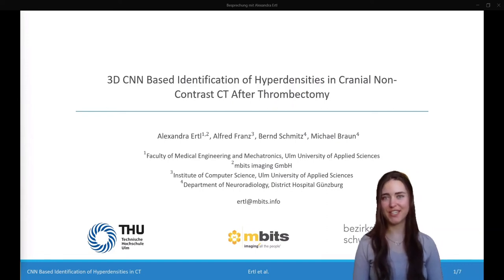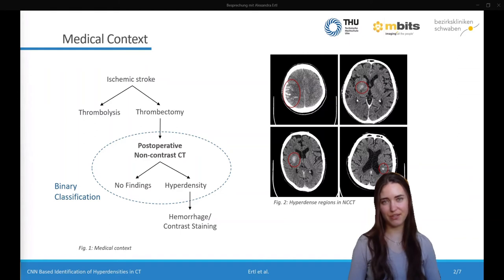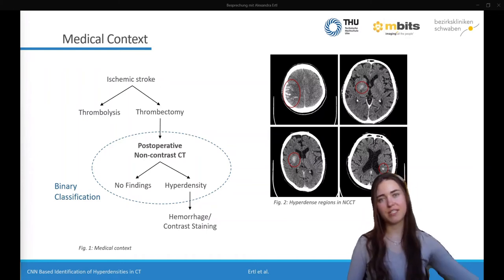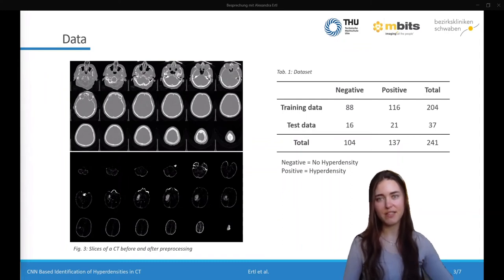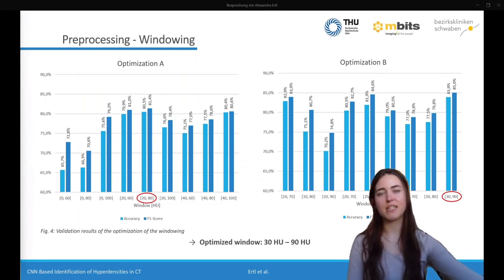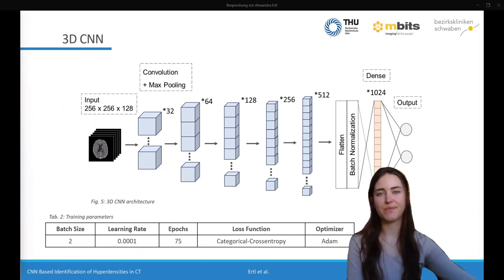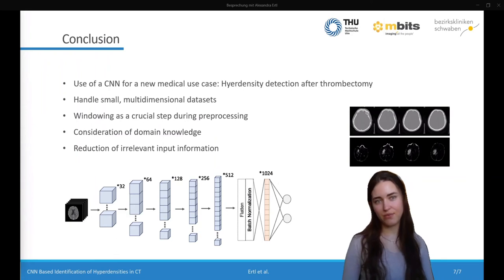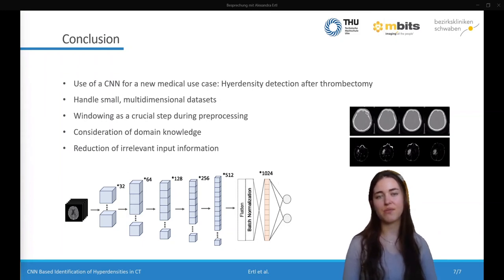3D CNN Based Identification of Hyperdensities in Cranial Non-Contrast CT After Thrombectomy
Alexander Ertl, Alfred Franz, Bernd Schmitz, Michel Braun